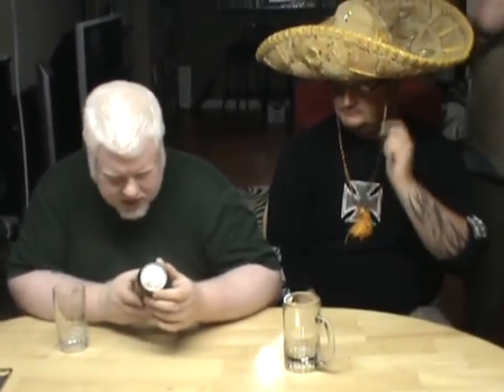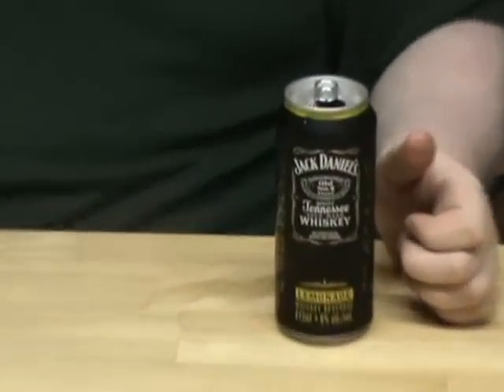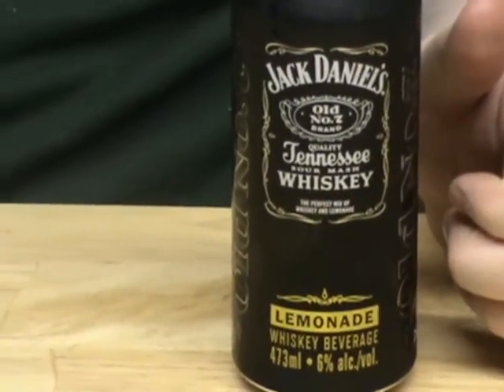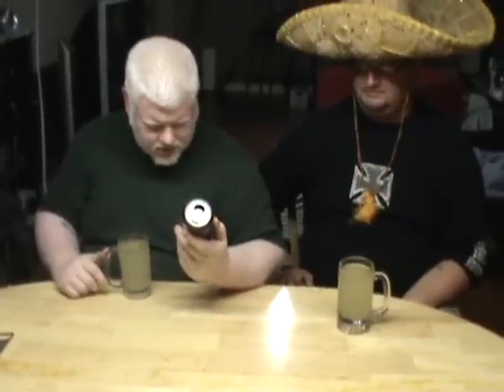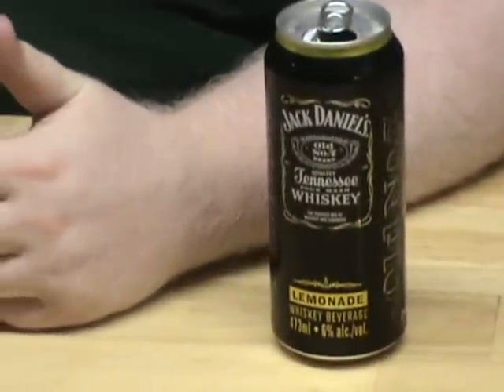Jack Daniels and Lemonade *canned* : Albino Rhino Booze Review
Kenneth and myself take a look at another of the canned Jack Daniels coolers, ths one is Jack and Lemonade, so a whiskey sour style of drink, how will it be  Lets find out.